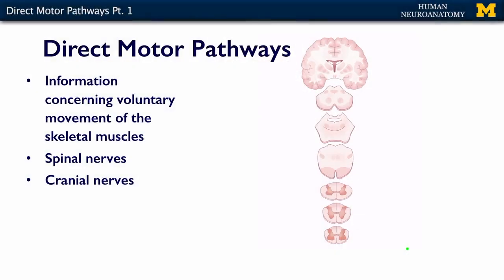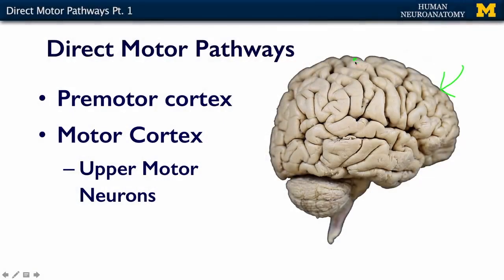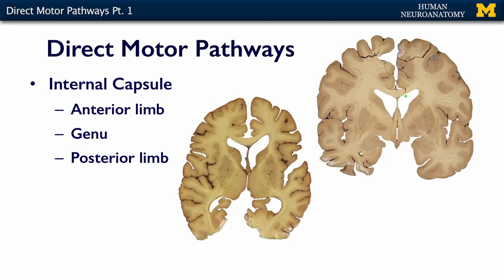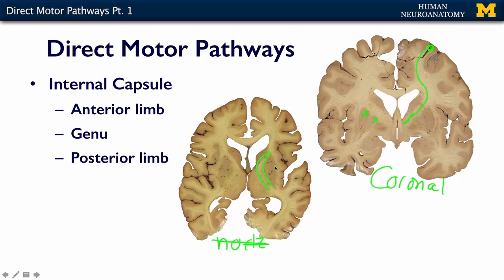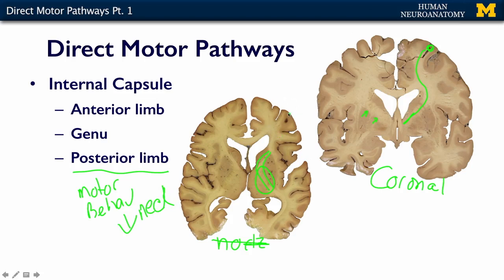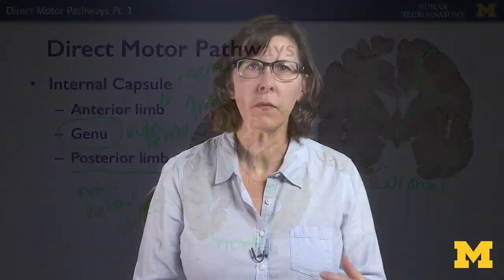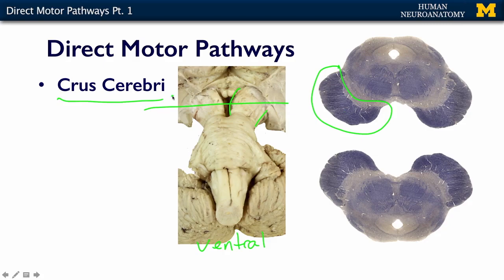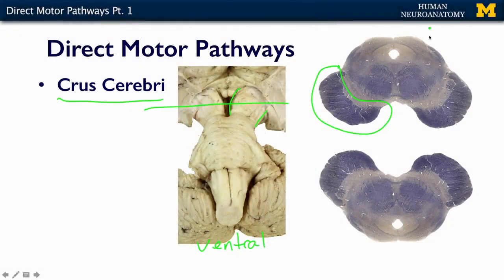Nervous System: Direct Motor Pathways (part 1)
A short lecture by Dr. Kelli Sullivan introducing students to the direct motor pathways of the human body.